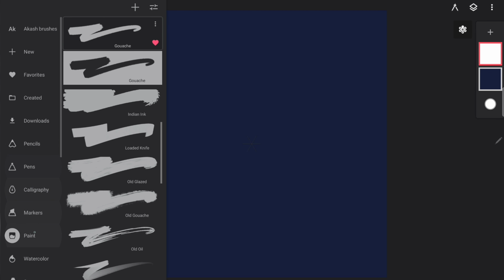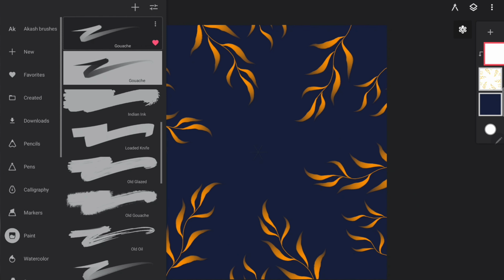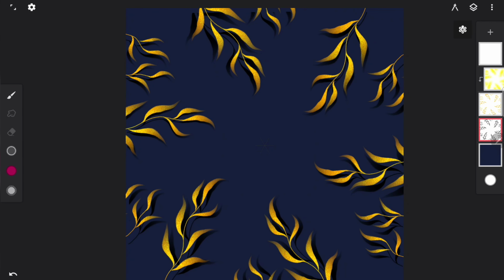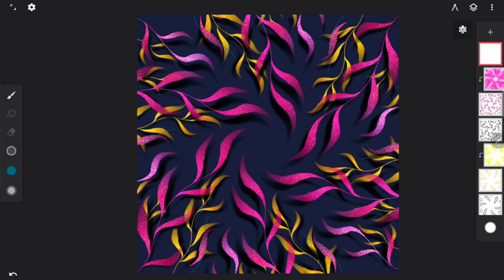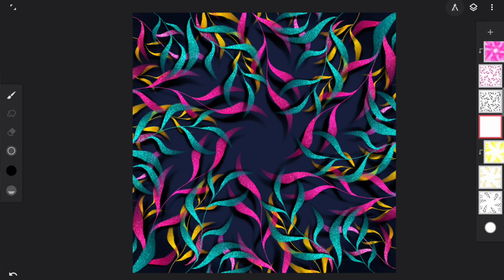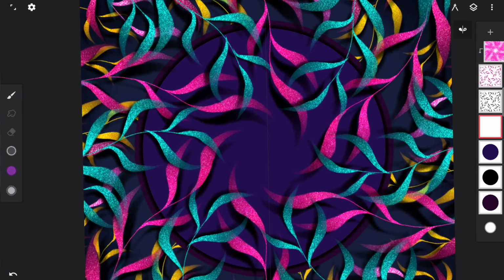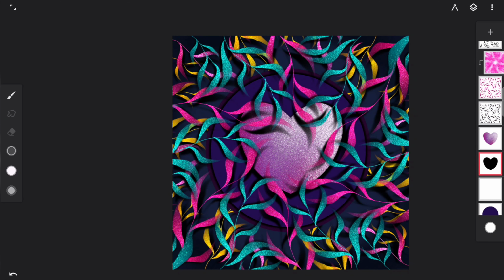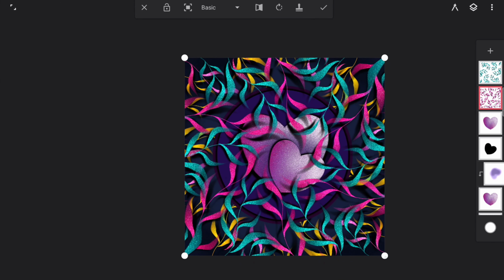GLITTERING HEARTS drawing in Infinite painter, step by step tutorial for beginners